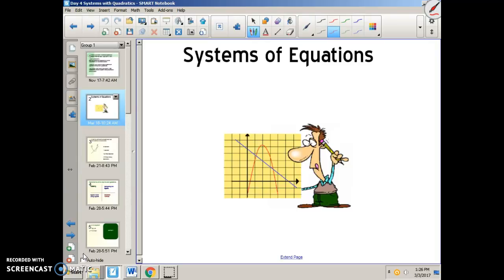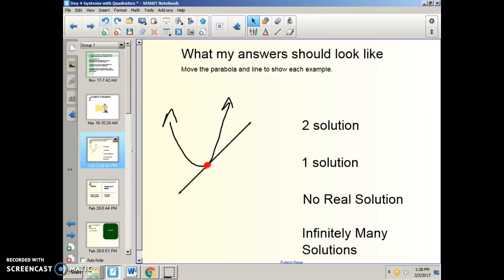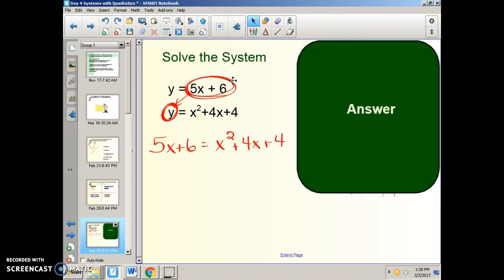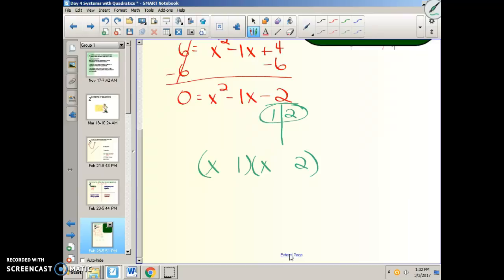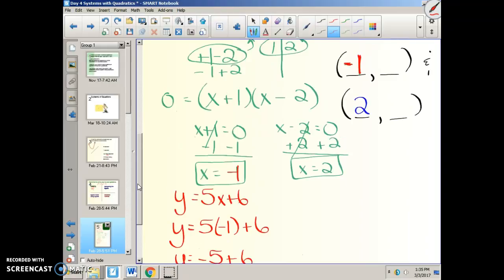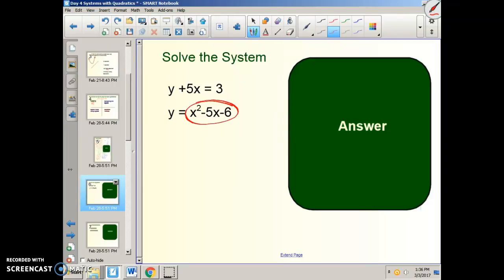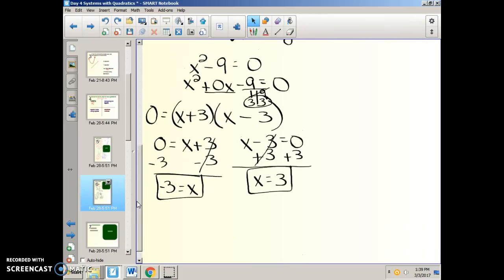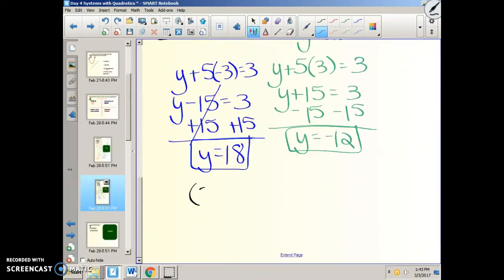Unit 3.3 Systems Day 4 - Solving Quadratics